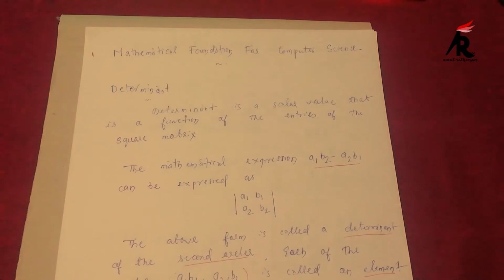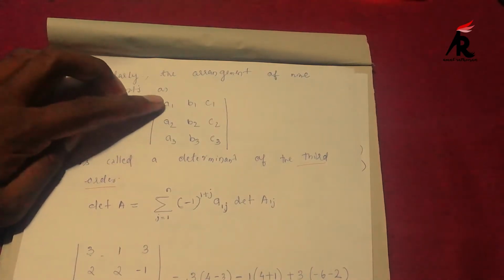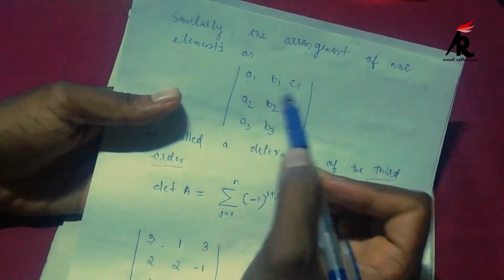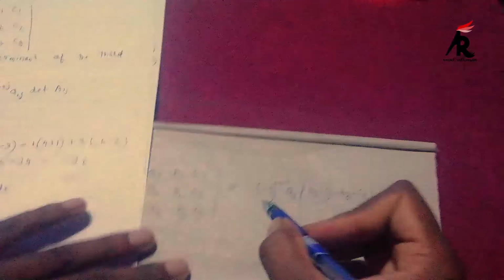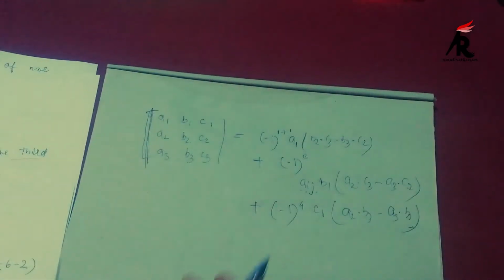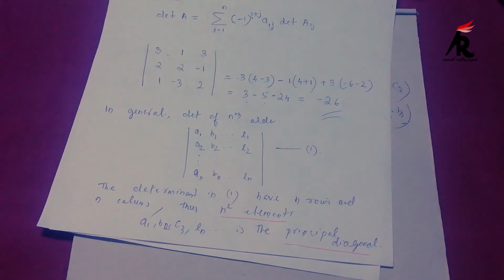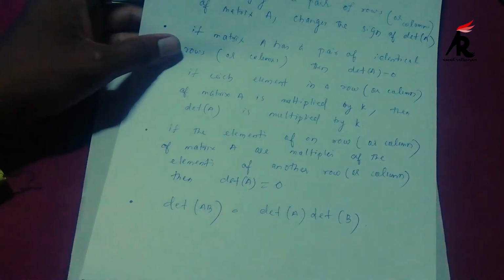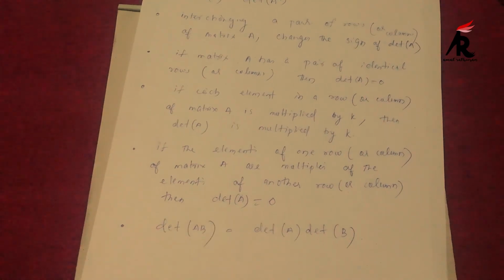MATHEMATICAL FOUNDATION FOR COMPUTER SCIENCE ||DETERMINANTS AND IT'S PROPERTIES - PART 2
HEY GUYS!!

MY YOUTUBE CHANNEL HAVE THESE TOPICS VIDEO:-
1. UNBOXING AND REVIEW
2. WINDOWS 10 TIPS&TRICK'S
3. TOP GADGET'S ON AMAZON
4. ANDROID TIPS AND TRICKS
5. SOFTWARE REVIEW'S
6. MOBILE PHONE REVIEW'S

This video is only made for educational and entertainment purposes, so please don’t misuse it. As well as only follow the instruction, visual or verbal on the video at your own risk, we will not be held responsible for any loss or damage. As a part of the YouTube Community, i have not used or recommended using anything against the will of YouTube TOS. As well as i haven't used or recommend anything illegal, harmful or dangerous in this video.